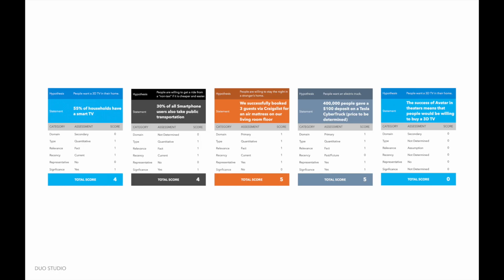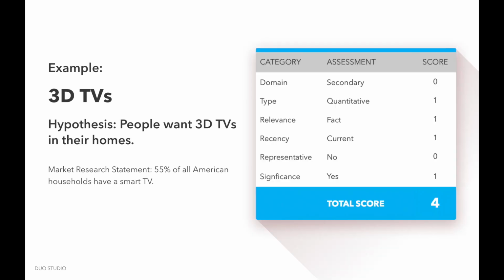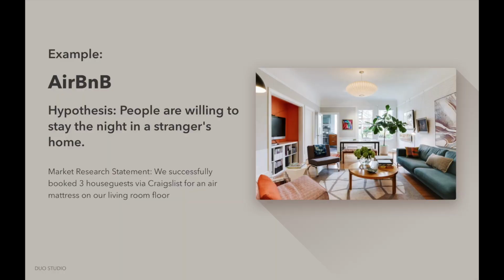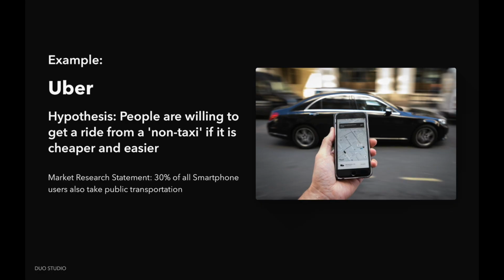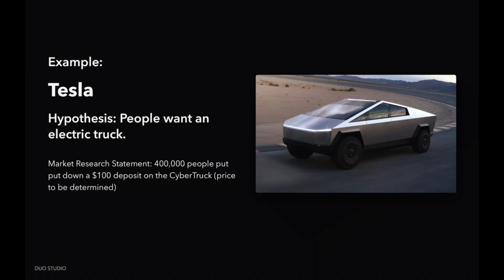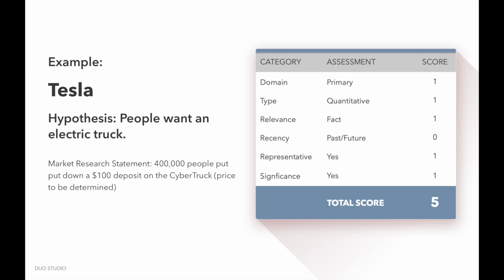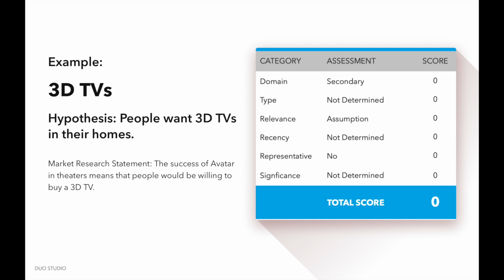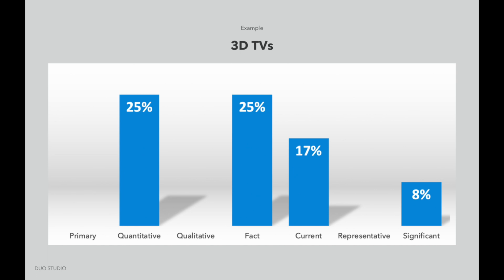Market Research Scorecard-How To Spot A Good Idea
Why aren't customers buying your product? The short answer is that you probably don't have product-market fit (PMF). But why would you release a product into the market that wasn't a fit? The short answer is you were disillusioned, believing you had a PMF based on your market research.
Every idea has a basic premise, which can be framed like a hypothesis: "If I build [this], then people will [buy] it". To support your hypothesis, you need data to back it up, so you conduct market research. This post will help you evaluate the quality of that research.